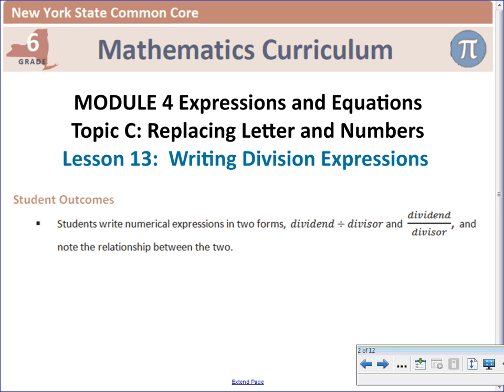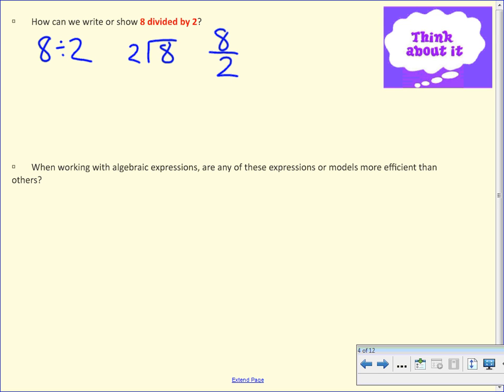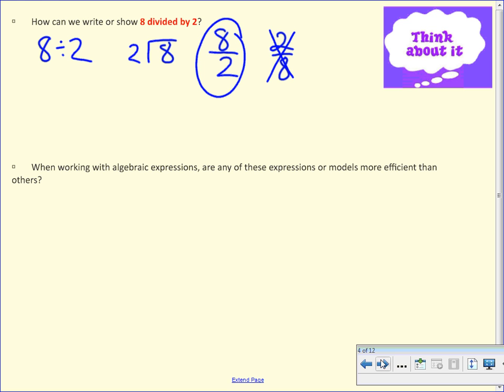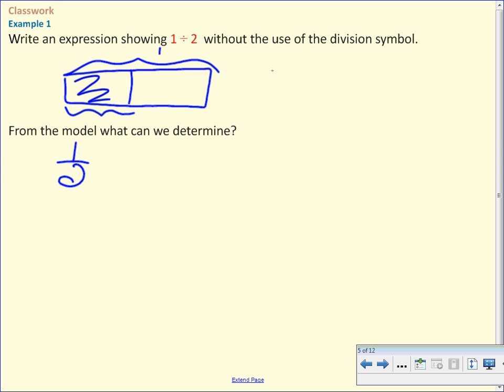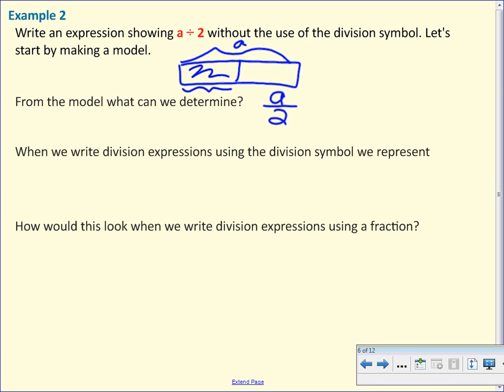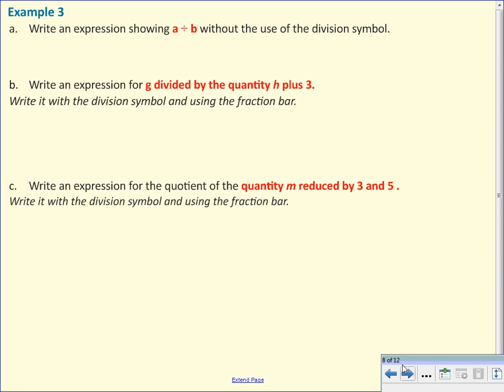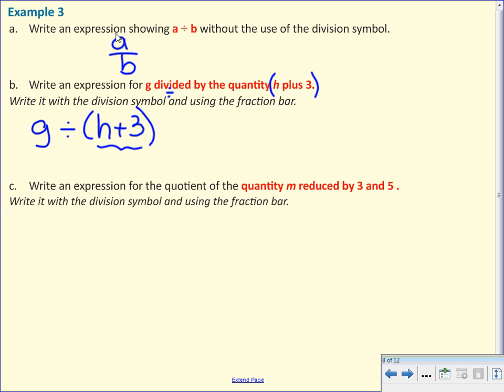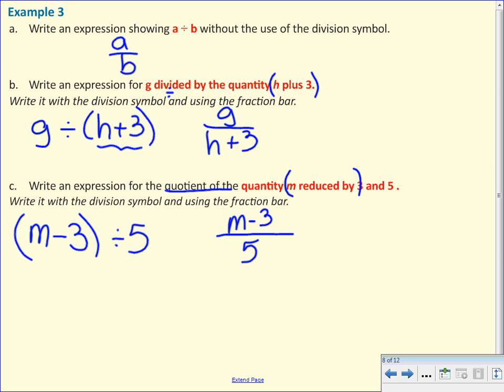Module 4 Lesson 13